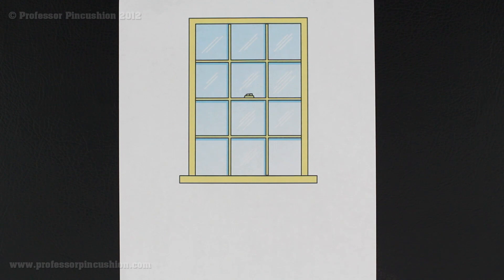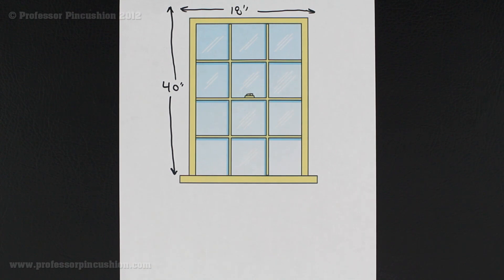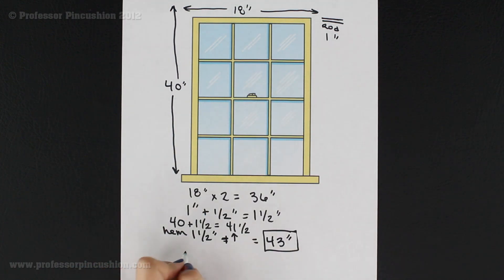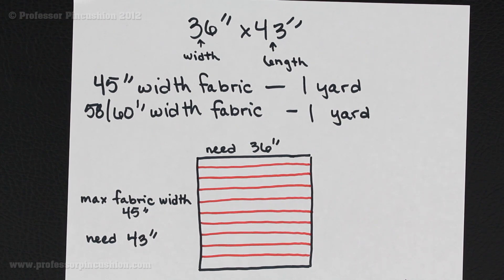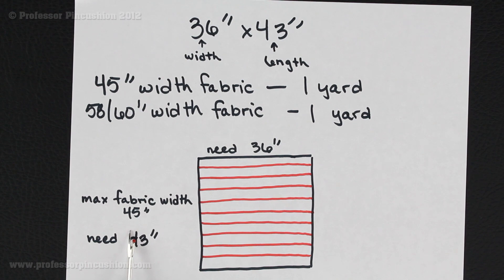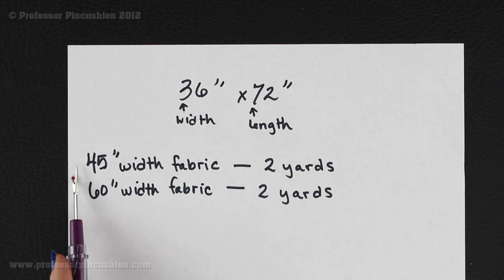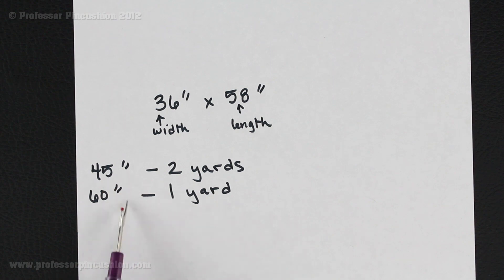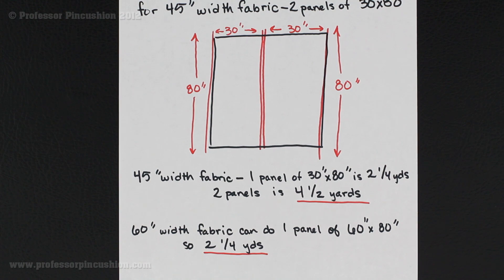How to Sew a Basic Curtain Panel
Learn to make a simple window treatment with our tutorial on the basic curtain panel.